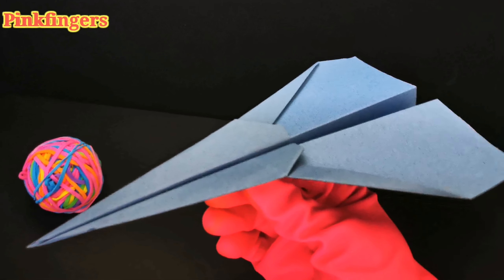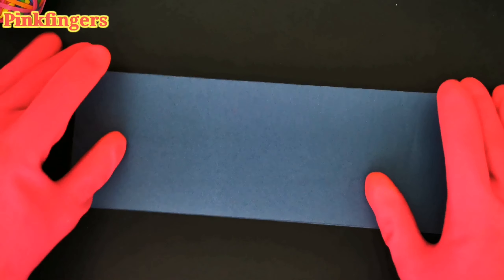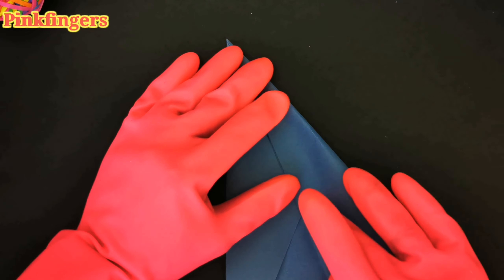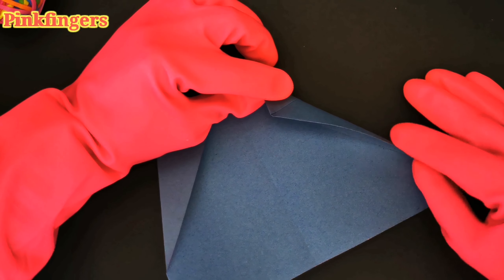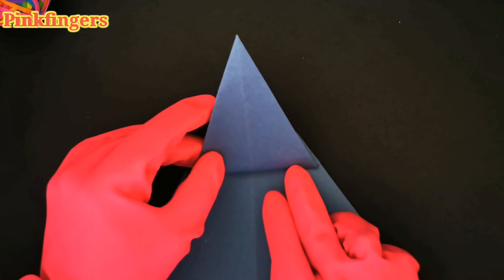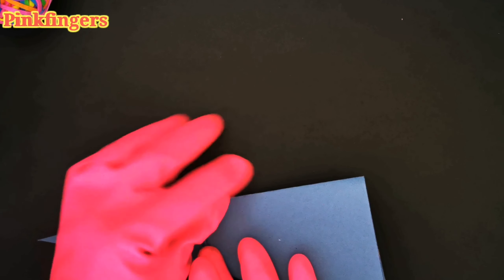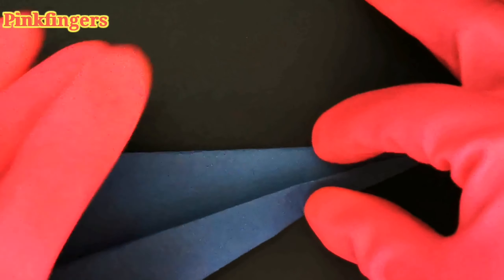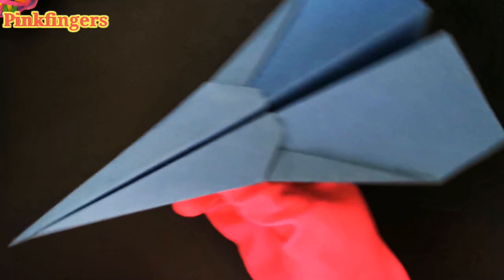How to make a easy paper plane, Pinkfingers first audio totoral.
Hi Pinkfingers family, I just uploaded my first audio totoral how to make a Paper plane. Give me your rating from 1 to 10 on the comments section.